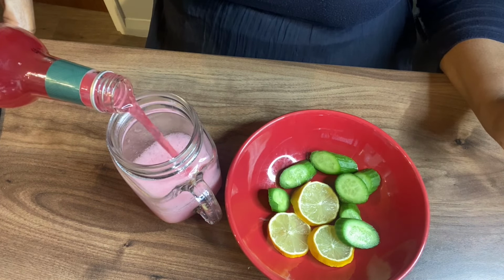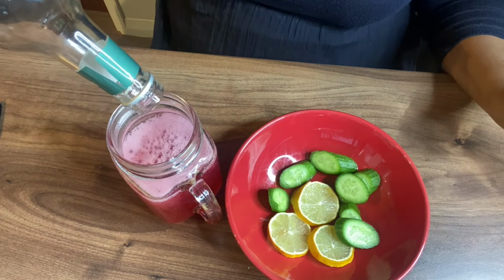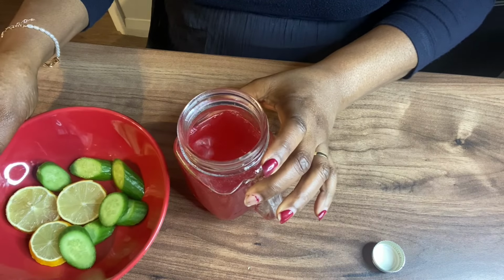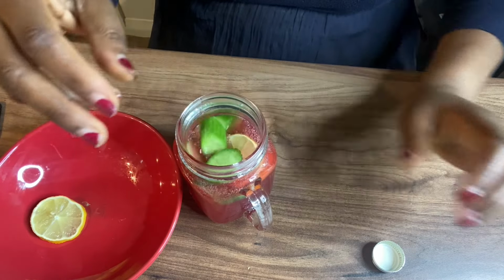VLOGMASS 23 My Favourite Fruit Punch_ Chapman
Hi guys I have missed this drink and I was so happy when we received a whole box. I show you how I like to drink mine